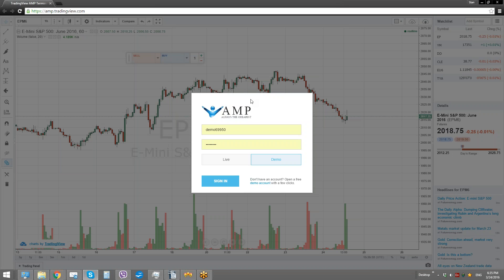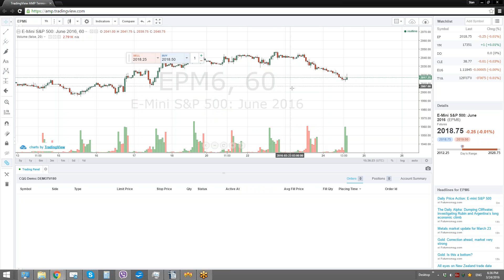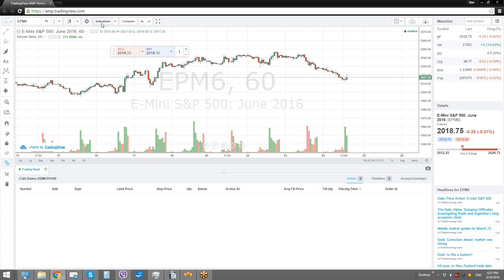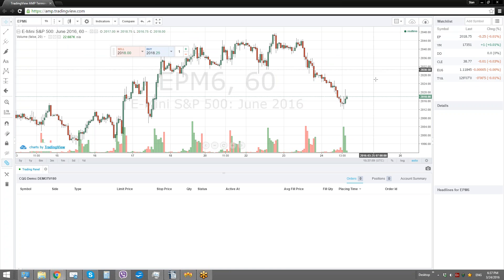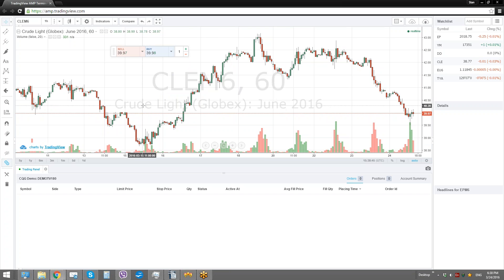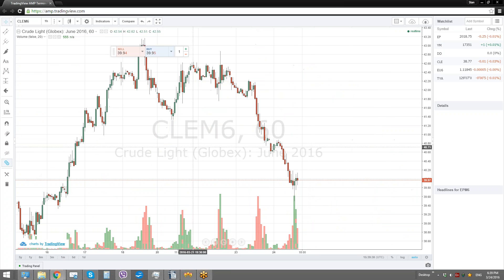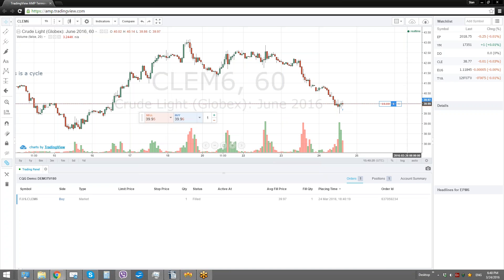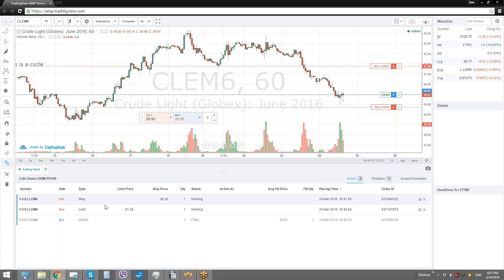TradingView | AMP Futures | Getting Started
TradingView - AMP Futures - Getting Started Video - Now Available for live trading - FREE for AMP Customers.